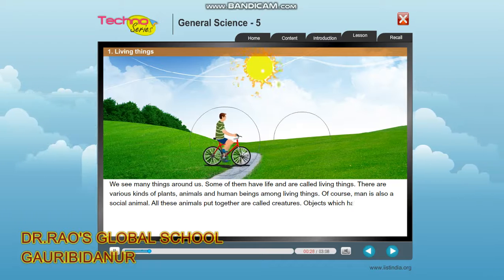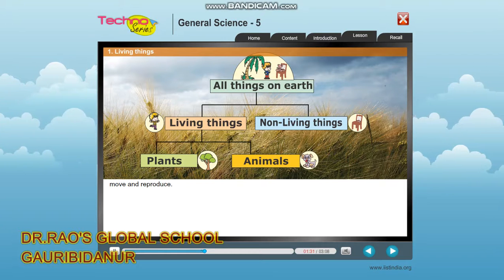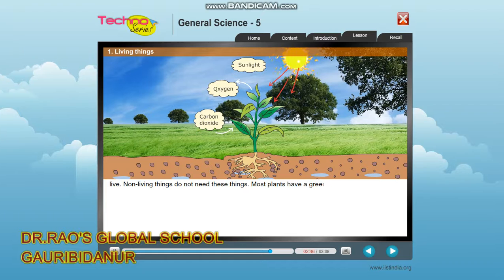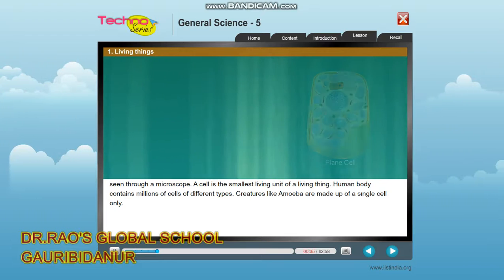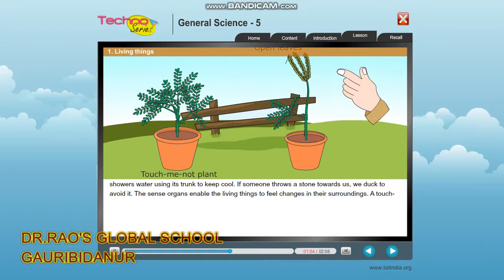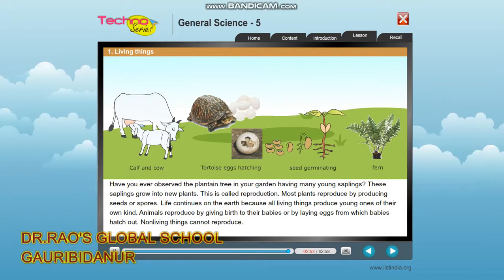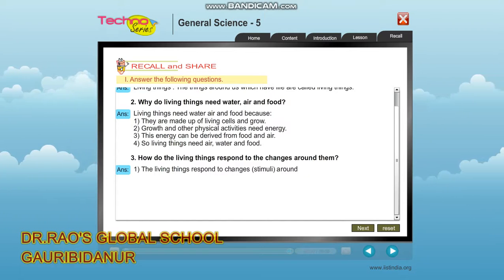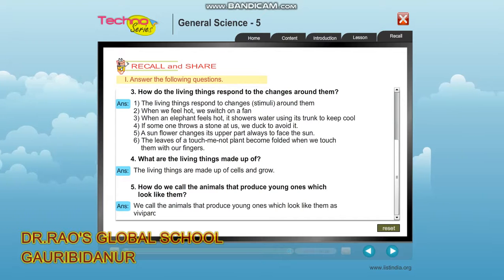5th Std Science Living Things